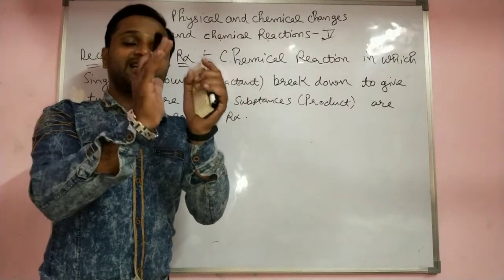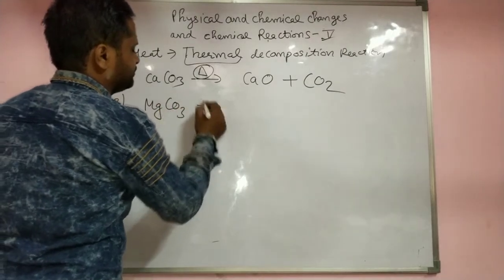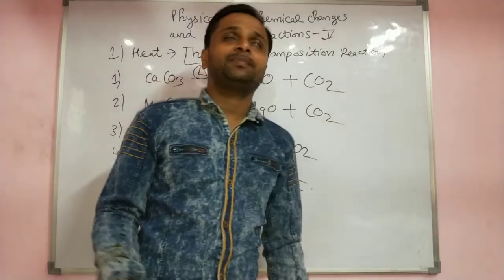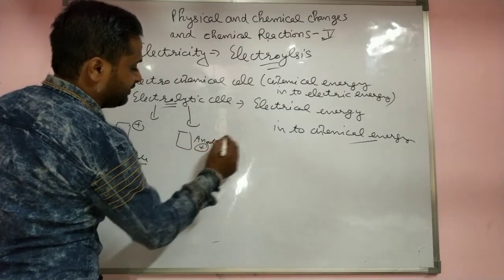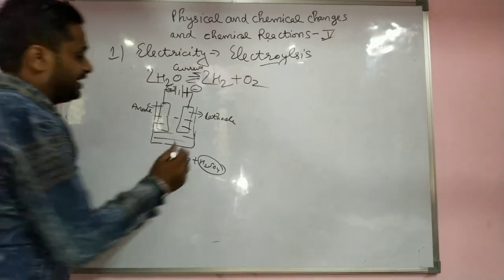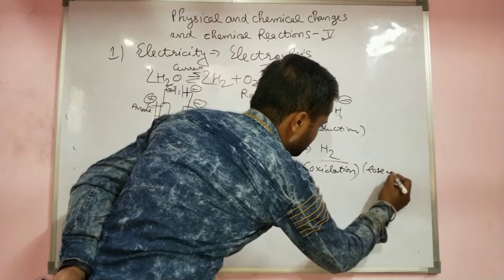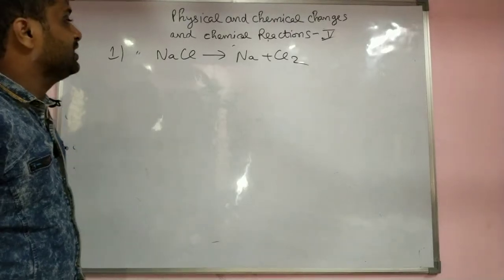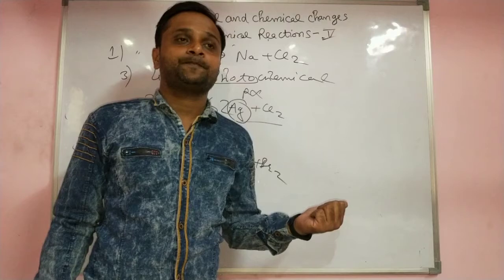Physical and chemical changes and chemical reactions -5